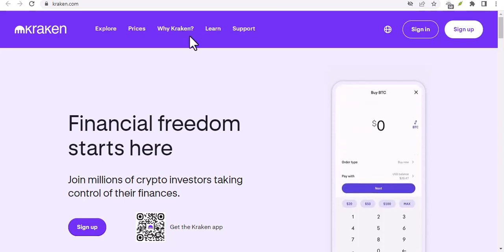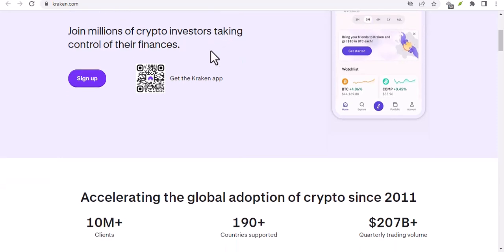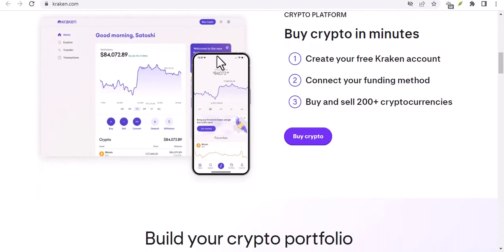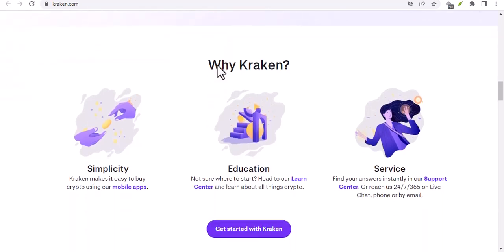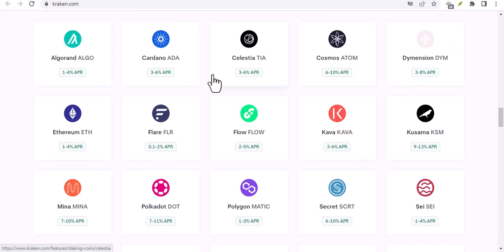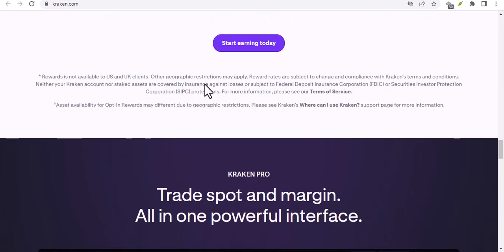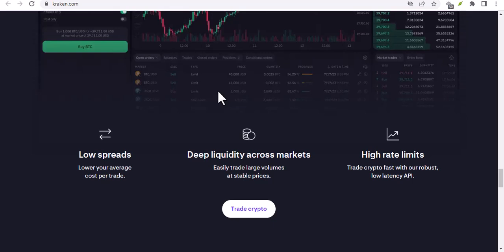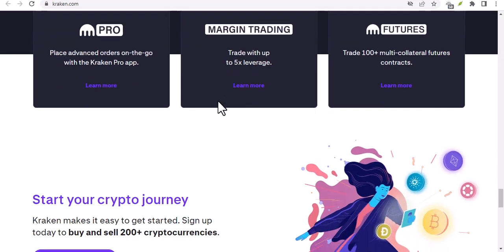Can you use Kraken offline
In this video we talk about Can you use Kraken offline